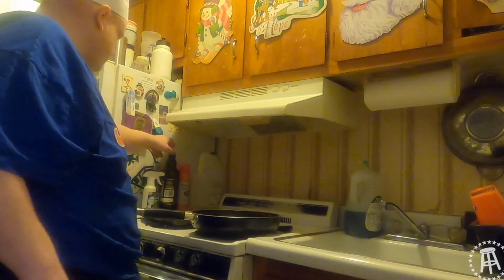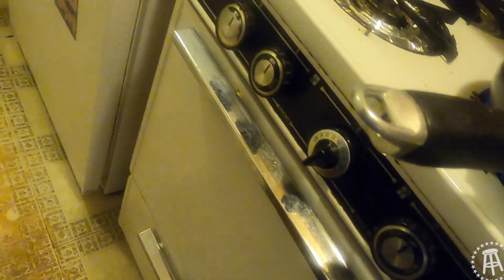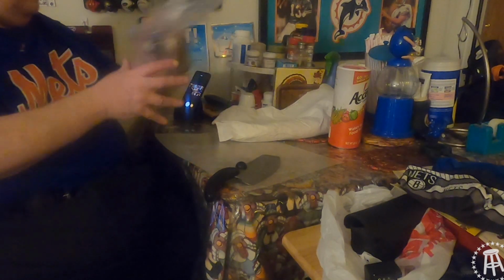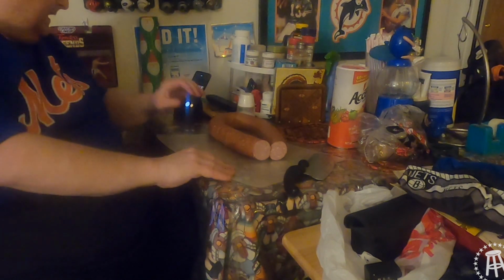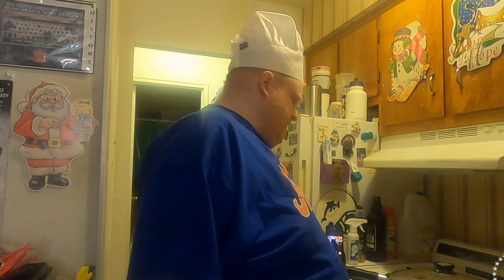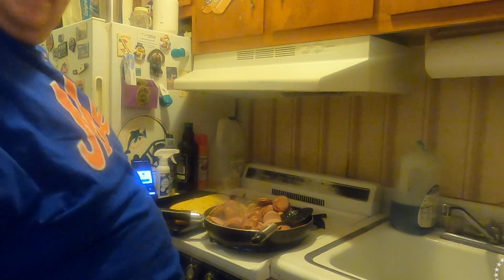Tank Cooks Kielbasa and Potatoes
Cooking a kielbasa dropped off by fans